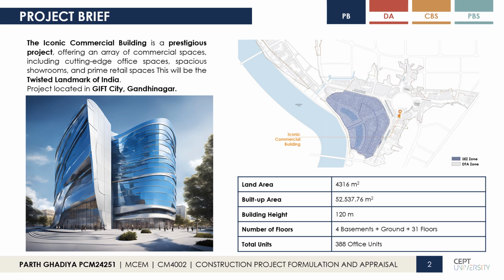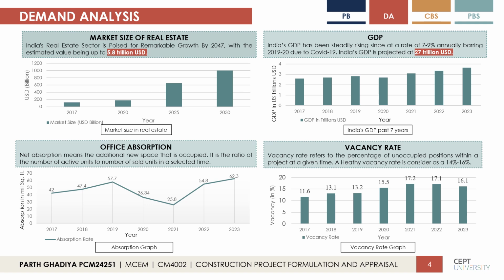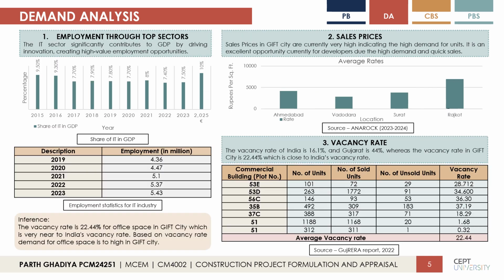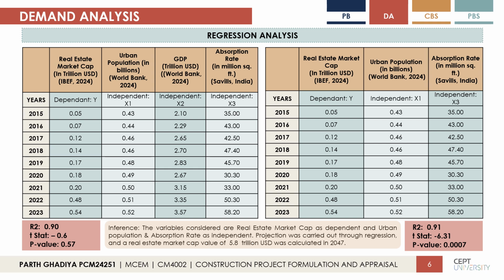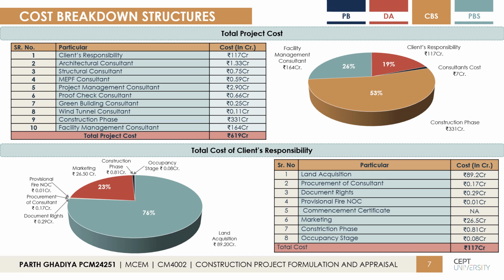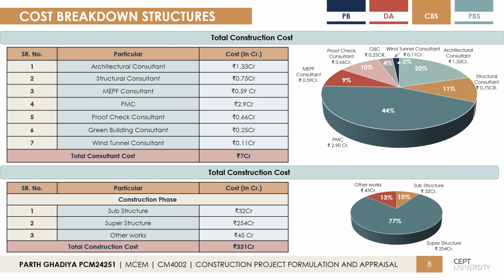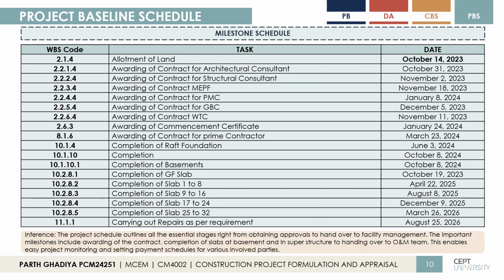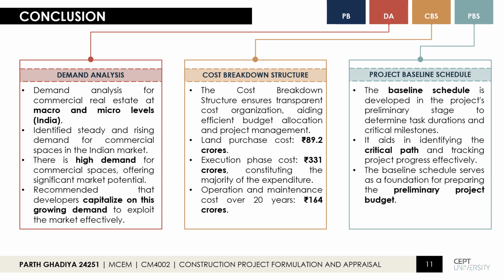MCEM M24 Portfolio PPT Gr4 PCM242511_ Parth Ghadiya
As part of the Construction Formulation and Appraisal studio, the project involves a feasibility study for the Iconic Commercial Building, which has a 120 m Height. Understanding the project's objectives and general scope is essential before starting the project. It includes components like Context Analysis, Location Analysis, Work Breakdown Structure, Stakeholder management, Risk Analysis, Cost Breakdown Structure, Financial Analysis, Project Baseline, and Procurement strategy for Consultants, PMC, and Contractors. The feasibility study also includes the use of lean technology such as Choosing by Advantage. Each of these helped with the determination of the project's viability.